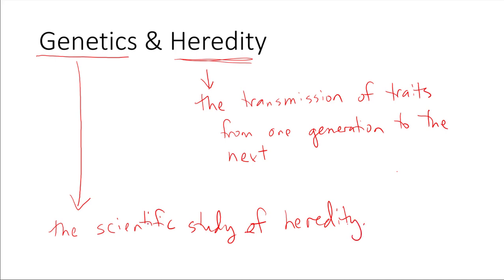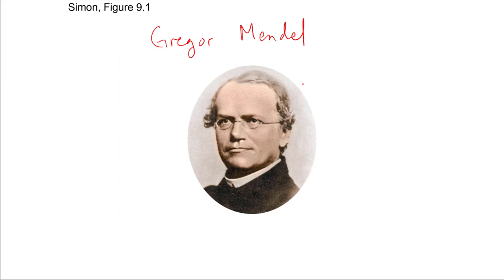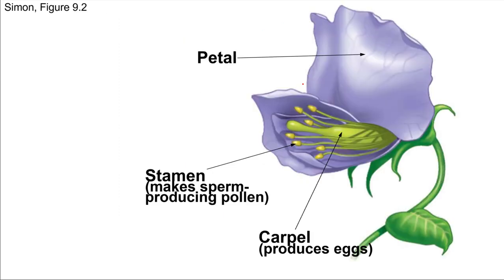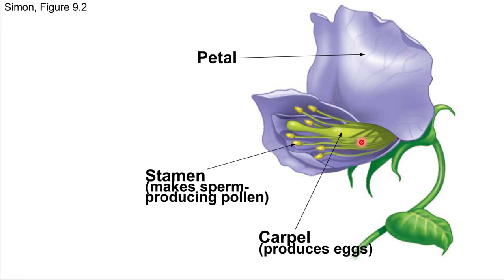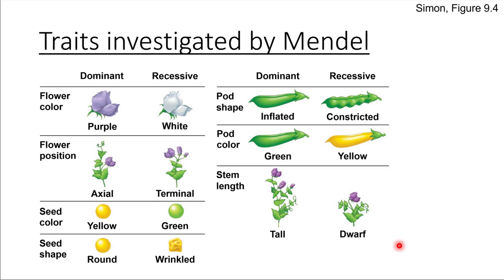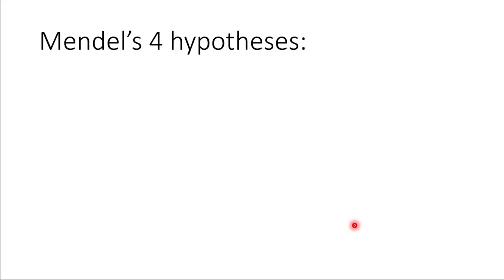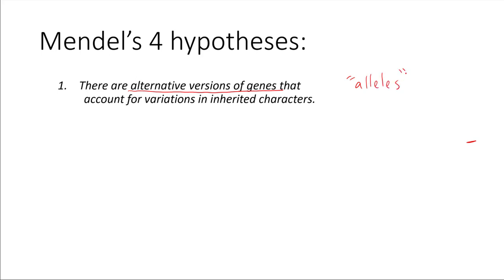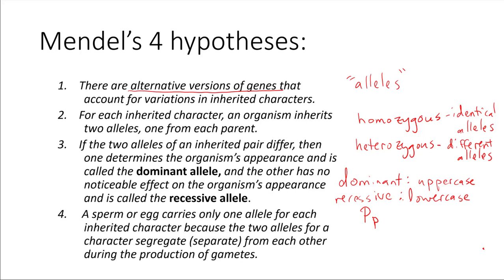Genetics part1 - Mendel's peas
F20 BIOL1 OS8_S9